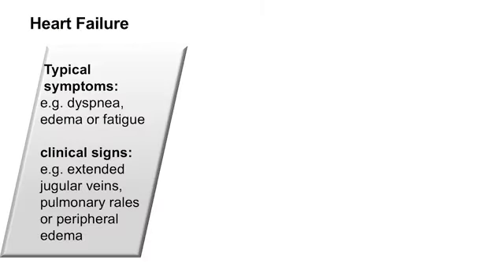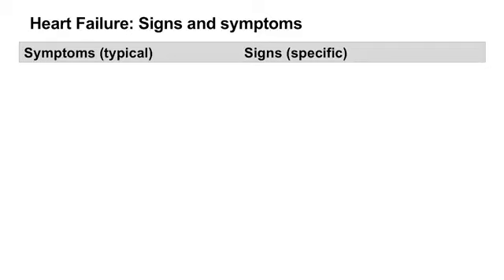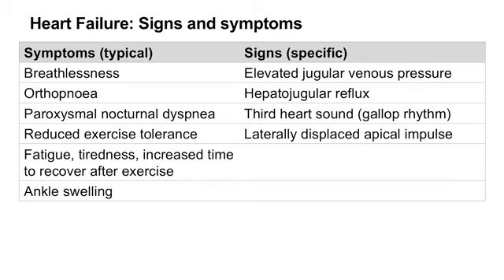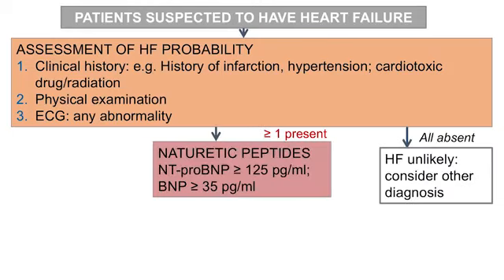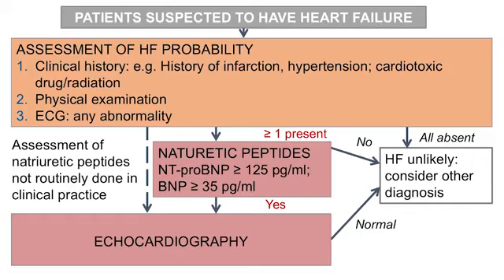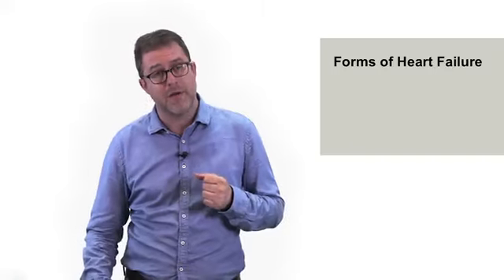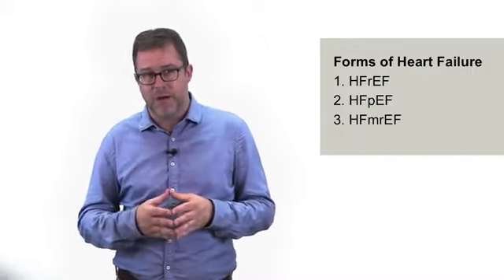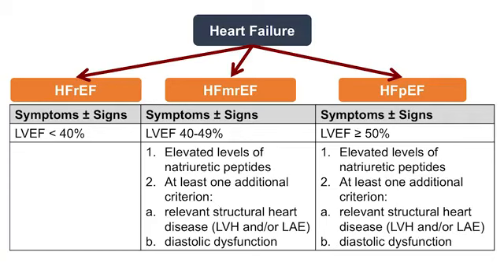Diagnosis of heart failure